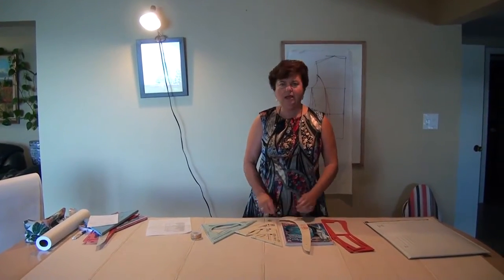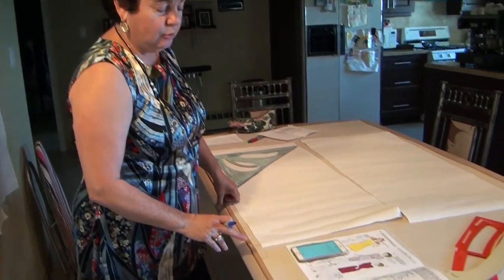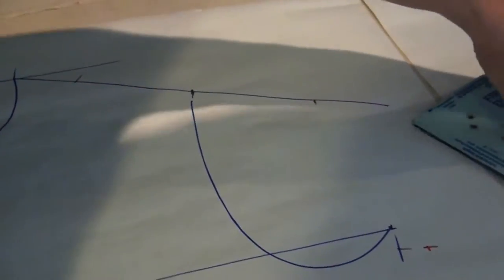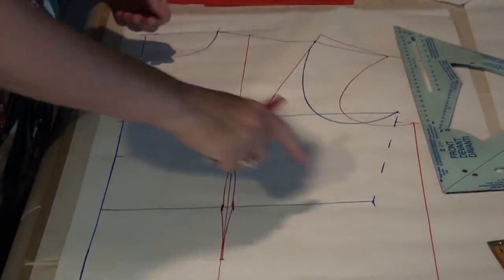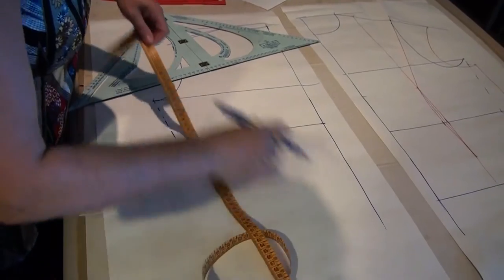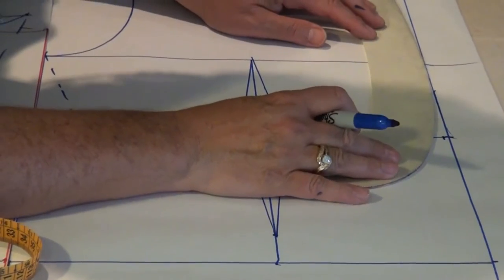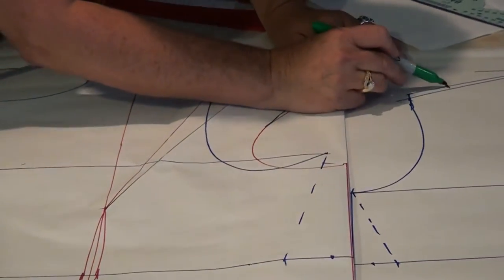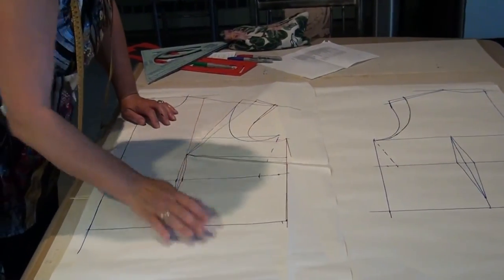Women's plus size bespoke bodice front and back pattern part one; the draft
In this video you will see a bespoke tailor create a plus size woman's bodice front and back with shaping that is necessary to fit properly based on the measurements taken from the body.  This is a demonstration only and not intended as an instructional video.  For more information on the tools, classes, costs etc please go to my